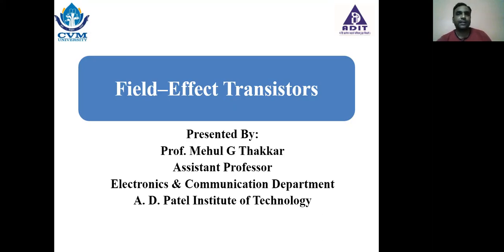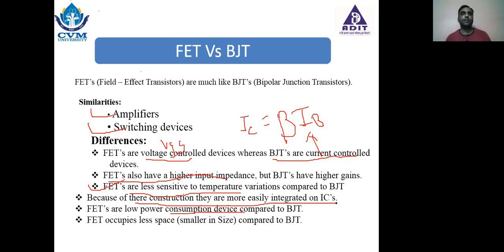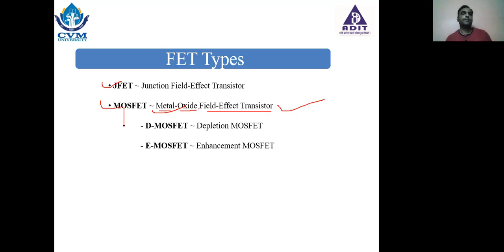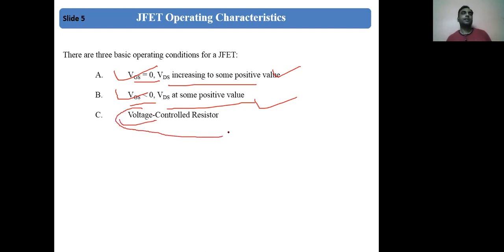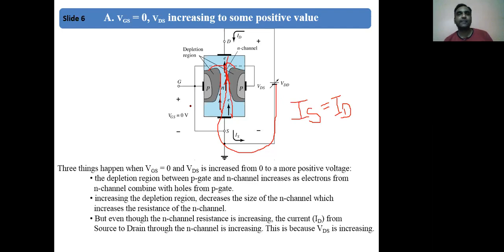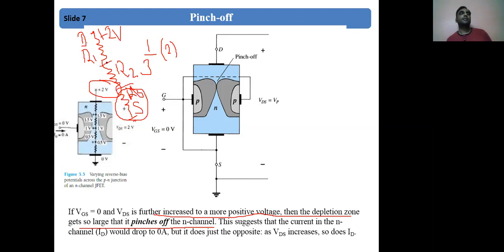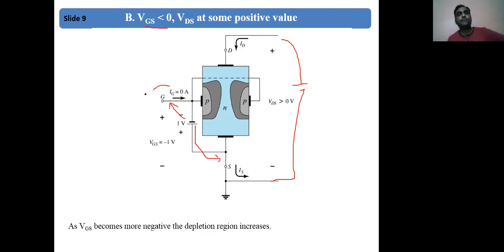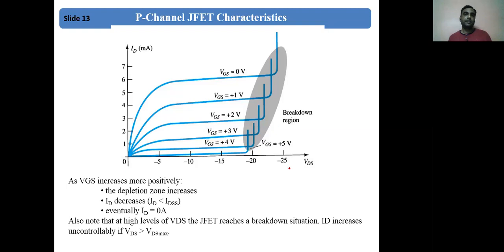Field Effect Transistor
Field Effect Transistor Lecture_1